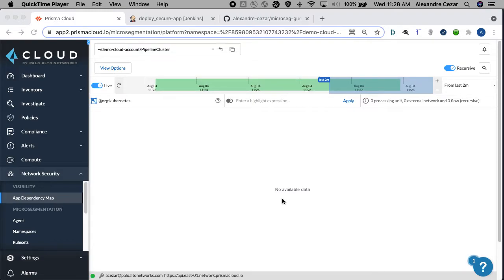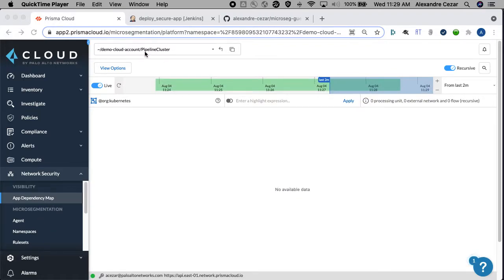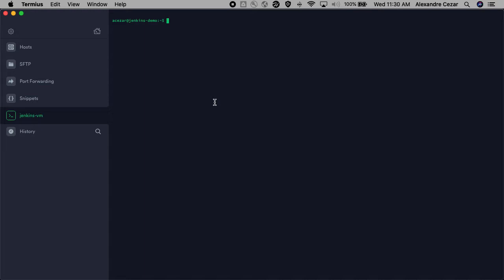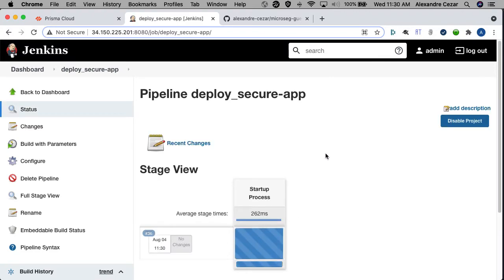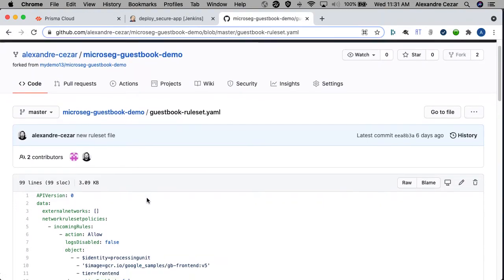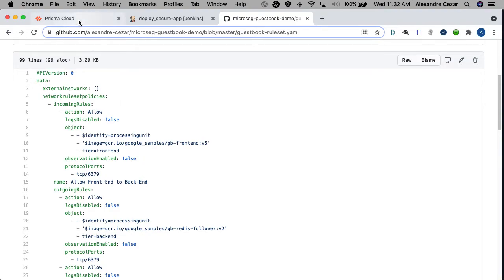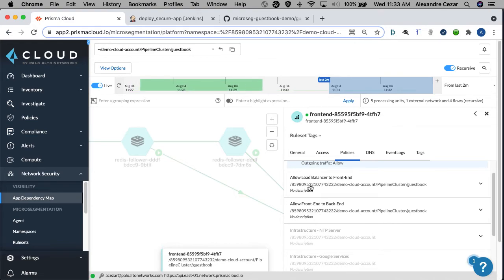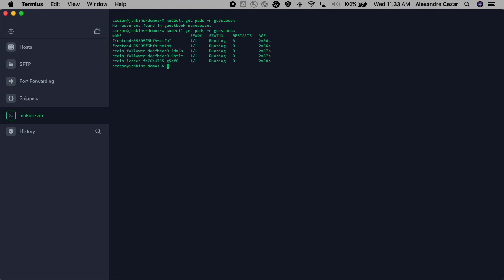Microsegmentation Policy as Code with Prisma Cloud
In this demo, we automate network security in DevOps environments with microsegmentation policy as code from Prisma Cloud. See how you can codify and insert microsegmentation policy into CI/CD pipelines and secure newly deployed applications. To demonstrate this use case, we used the Identity-Based Microsegmentation module, a Cloud Network Security capability within Prisma Cloud.